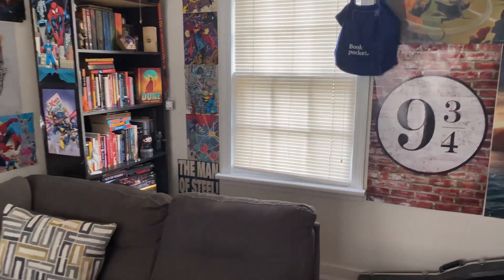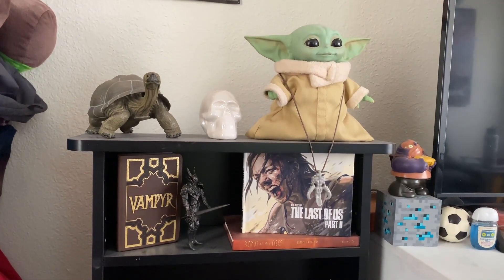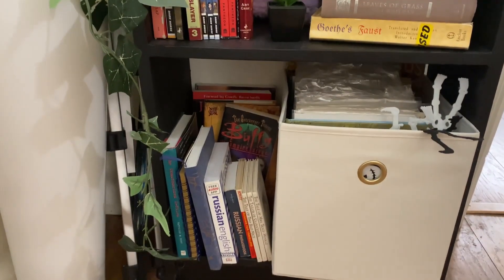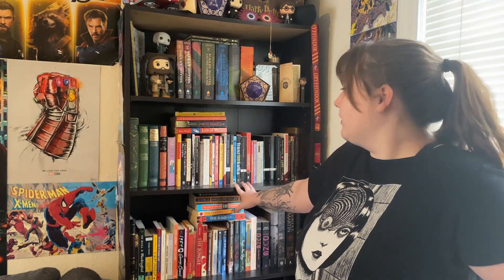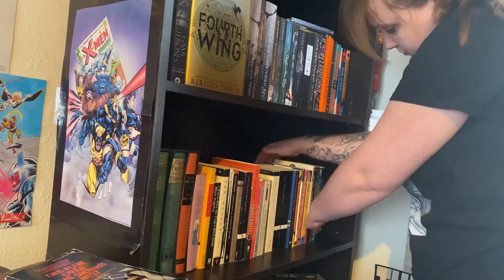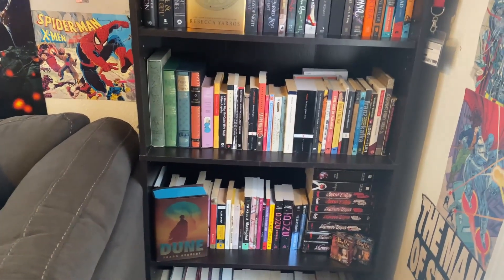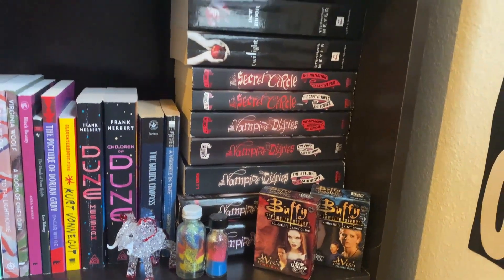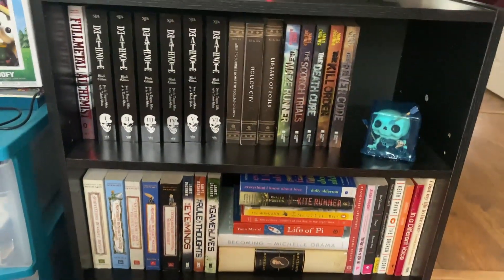bookshelf tour + reorganization!! 250+ books!! ❤📚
The long-awaited bookshelf tour!! I had so much fun rearranging my shelves to fit all the new books I hauled and I really think it's looking good now!
Sauron + Dark Souls artist: CrowDuranyArtist on Etsy
Night Circus print: VaneDiazArt on Etsy
follow me on
💜twitch💜: ellathayordle